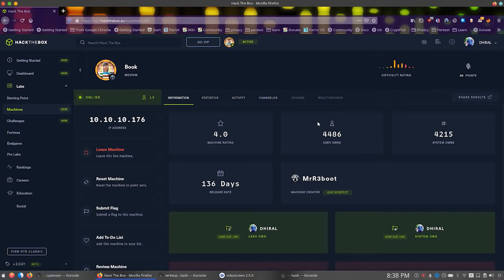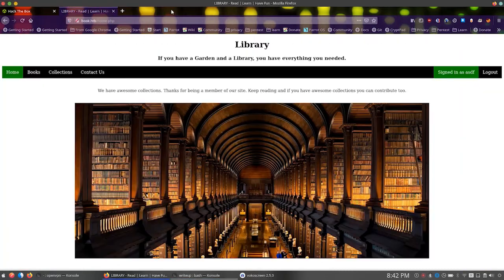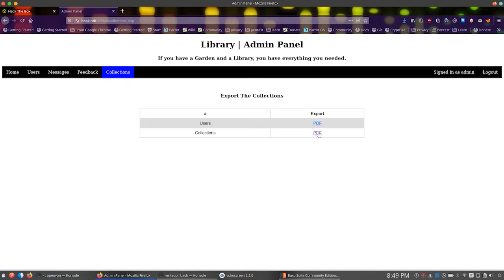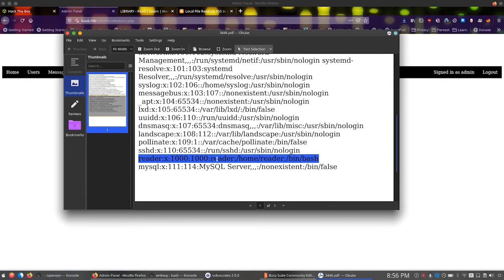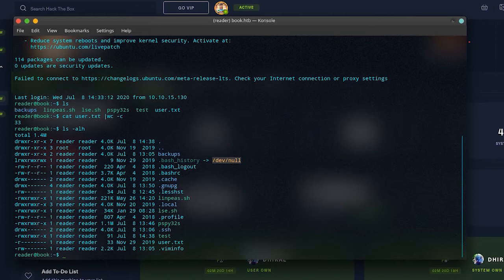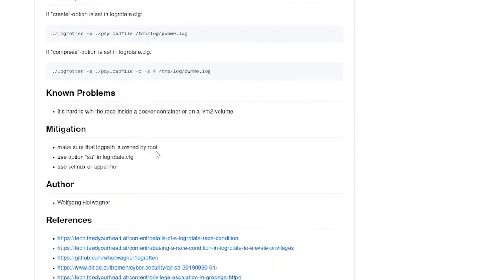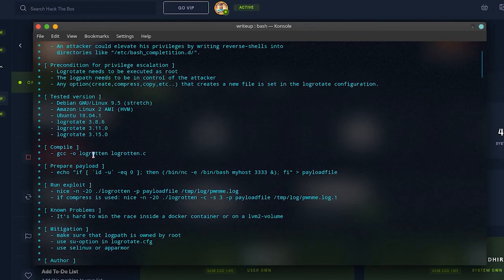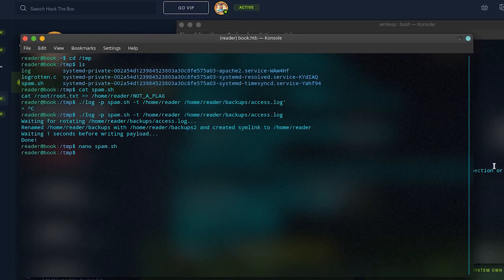Book - HackTheBox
The Book was a medium linux machine on HTB.

FOOTHOLD: A simple library website where any user can submit any books is served on the box. We use SQL truncation attack in order to change the admin password in sql database running on the backend. Upon finding the admin panel, we can check all books currently available with a generated PDF.
USER: Using a stored XSS in the book's title we can get LFI from the real-time generated PDF which leads us to get the private RSA key for the user which is used for SSHing in.
ROOT: The writable backups directory contains logs which are accessed by logrotate. Using a race-condition exploit logrotten we can get any script in "/etc/bash_completition.d/" which is executed as root every time a user logs in.

And still counting...(comment if you didn't like something)

And remember, this is a solution not an explanation.